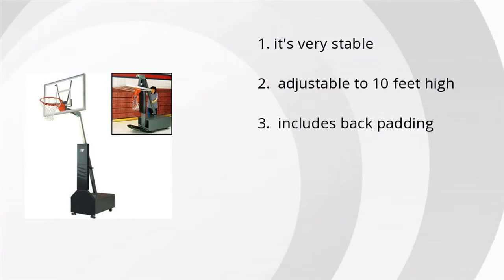Bison Club Court Adjustable Basketball System Review Summary Video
Product name: Bison Club Court Adjustable Basketball System